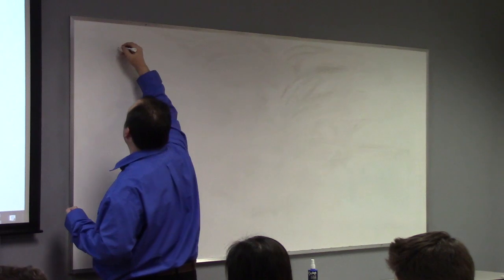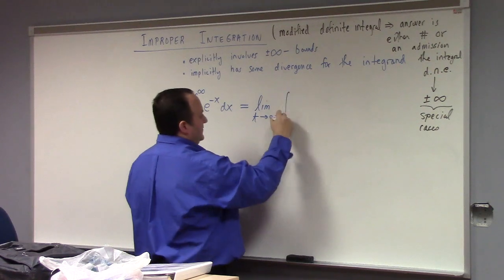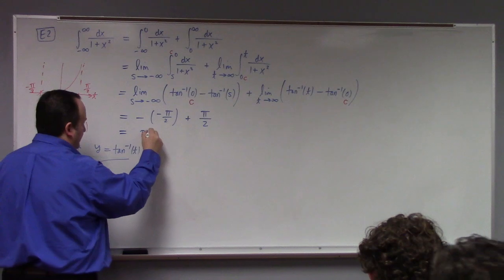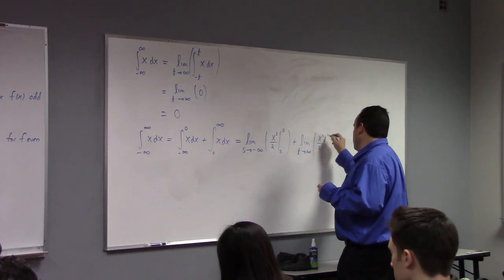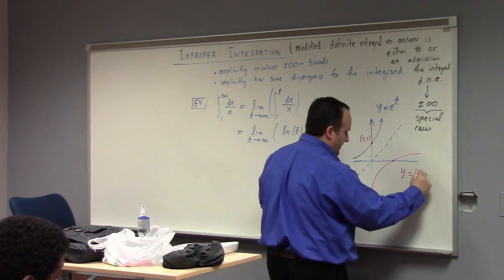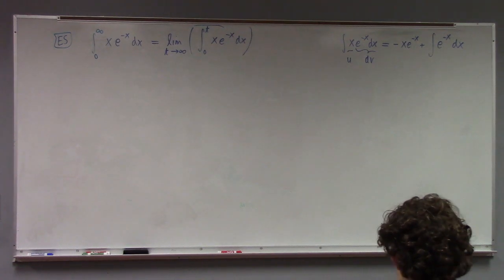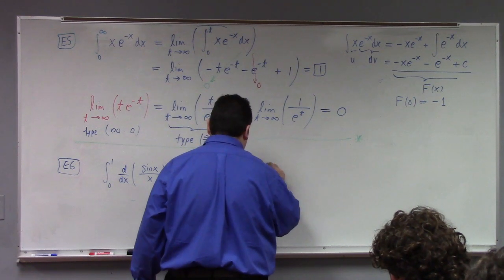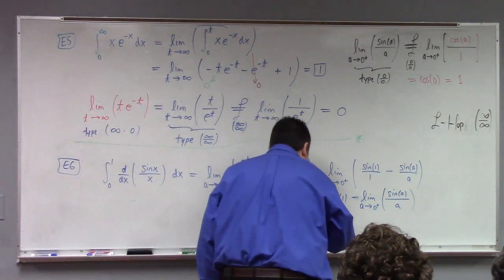Calculus II: improper integration, 2-1-23